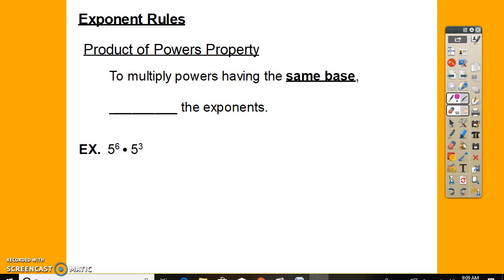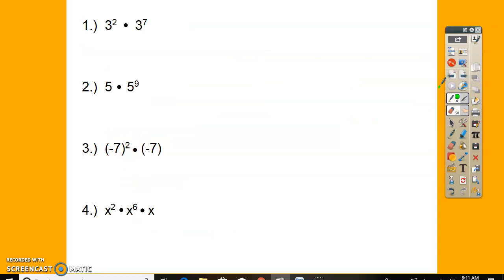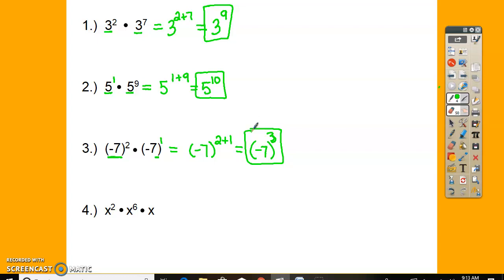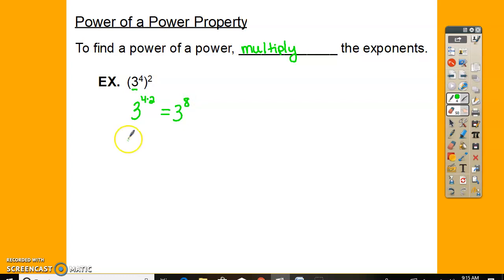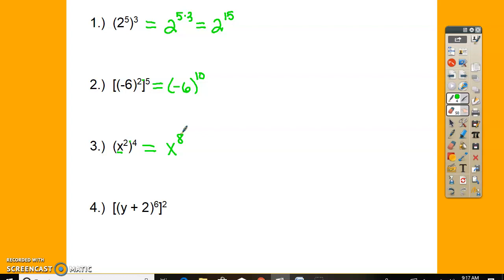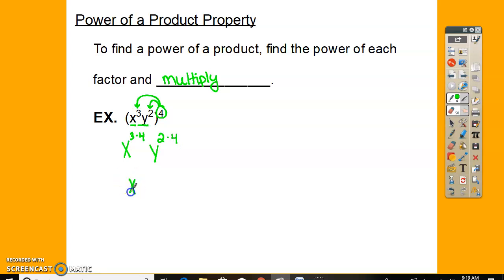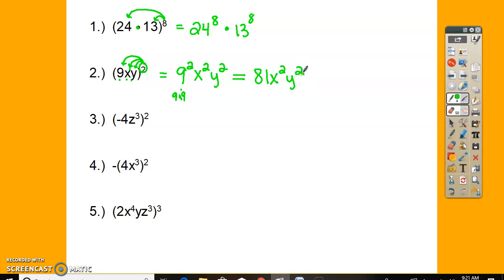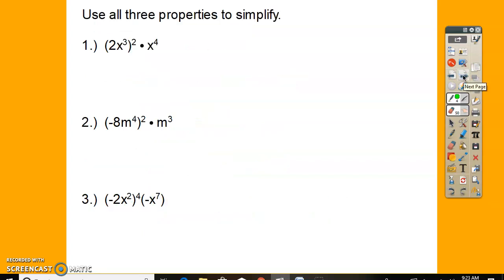#3 Properties of Exponents: Product Rules Notes